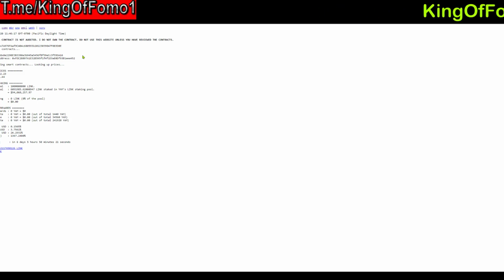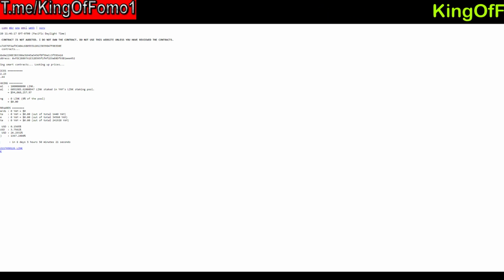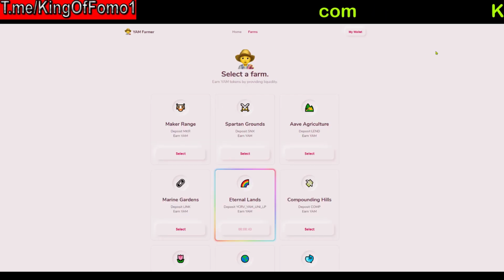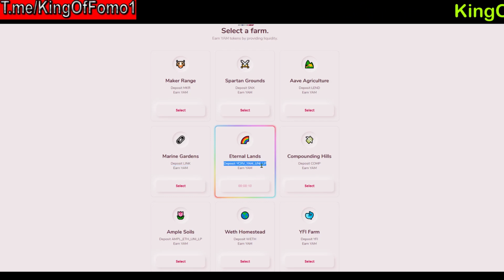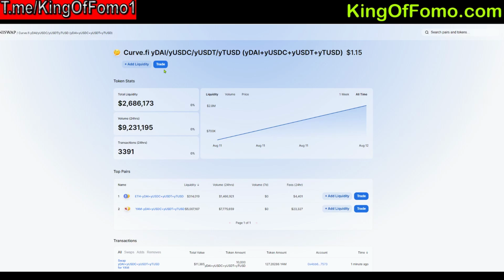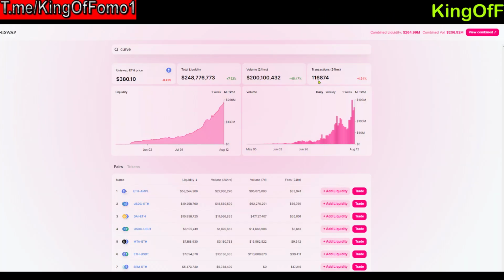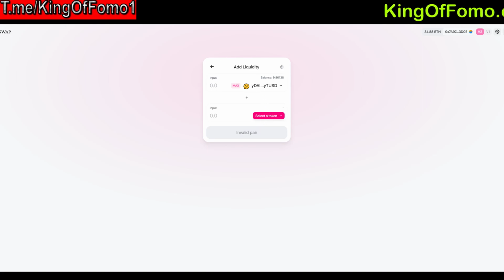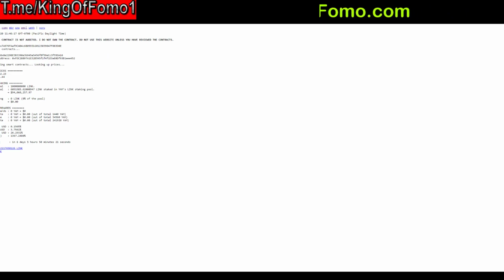Yam Yield Farming For Dummies - Basic Tutorial 🌽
Full Warning: Gas is very expensive right now.
Farming Big amounts is very profitable. Farming small amounts may result in a major loss due to gas.